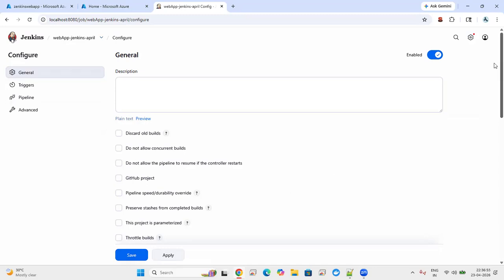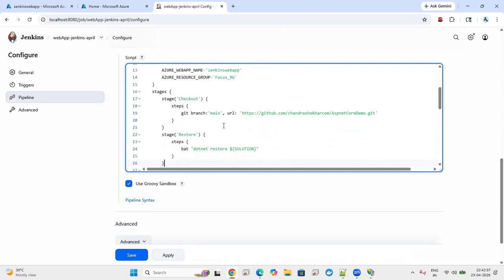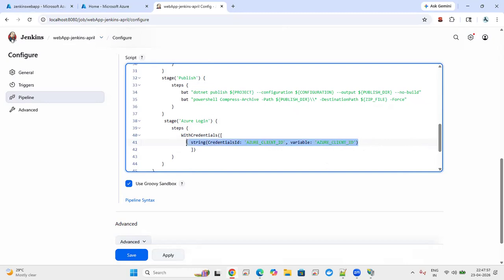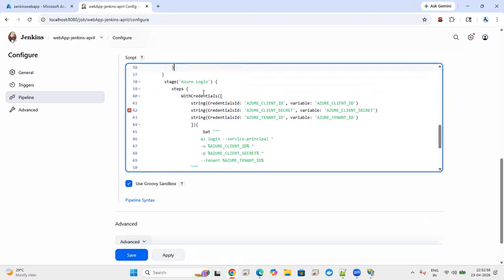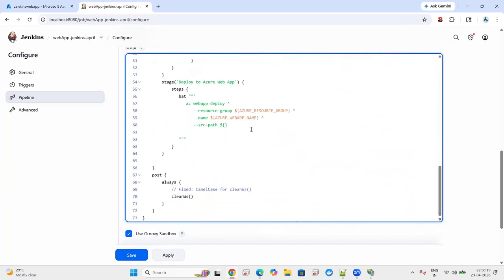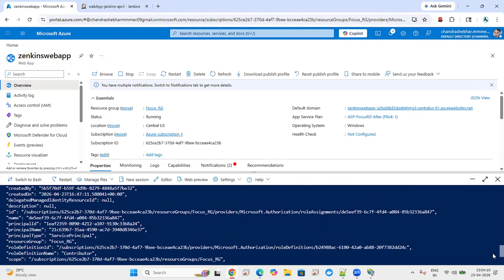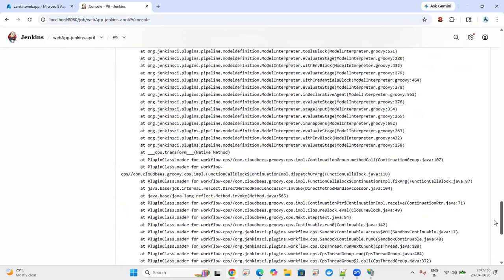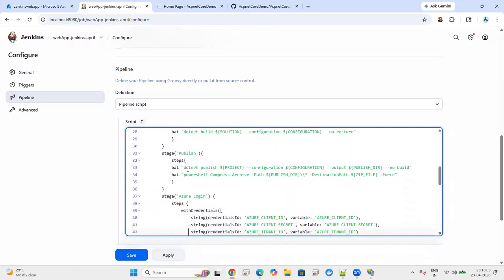CI/CD: Deploying ASP.NET to Azure Web App via Jenkins